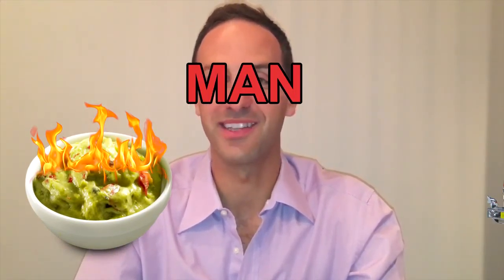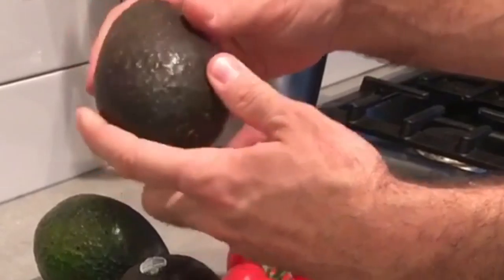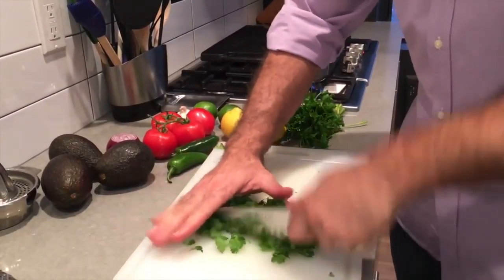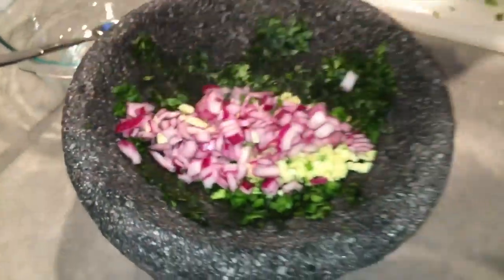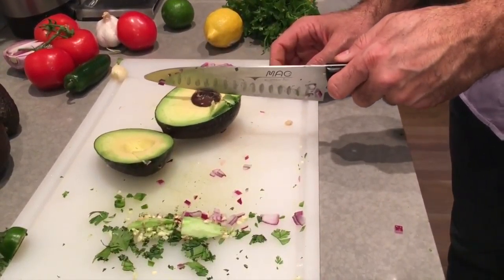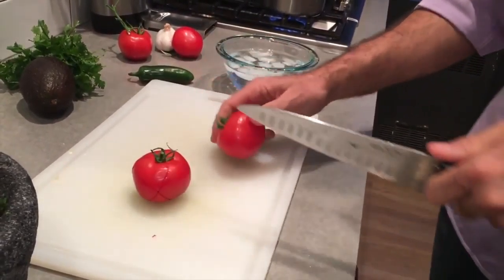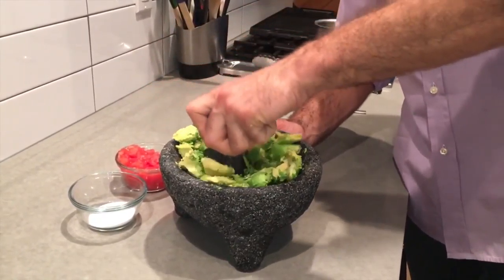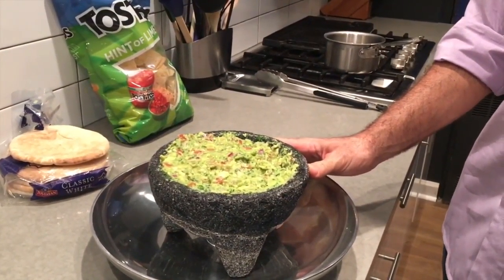Hot Fireman Dips & Safety Tips | Episode 4: Guacamole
Learn how to make amazing guacamole, as well as how to treat that nasty burn you can get from handling a hot jalapeño that you may or may not have accidentally gotten into your mouth and/or eyes!

For even more delectable dip recipes, please check our our other HFDST videos at:For even more excellent dip recipes coupled with vital safety tips, please check out our other video links below:

THEY’RE ALL PROPER!